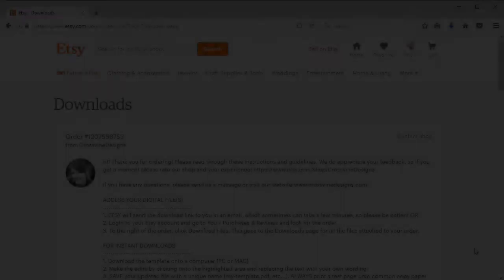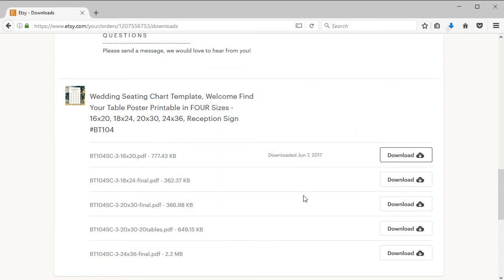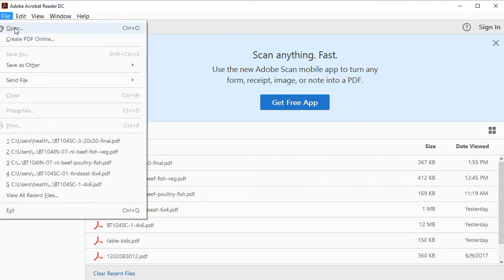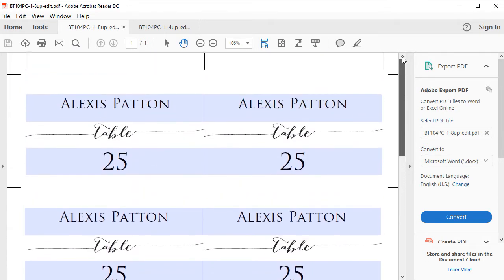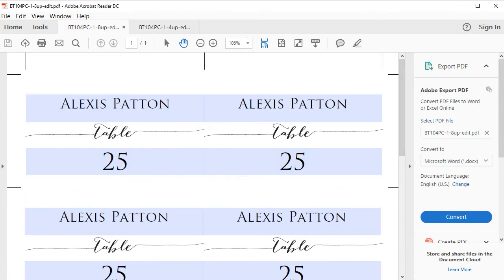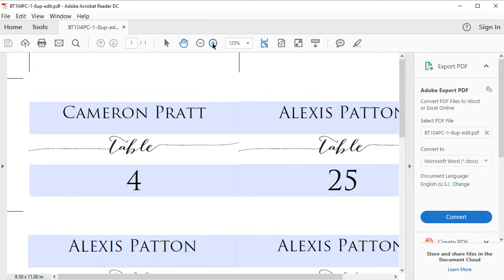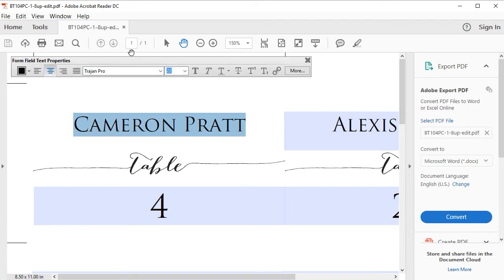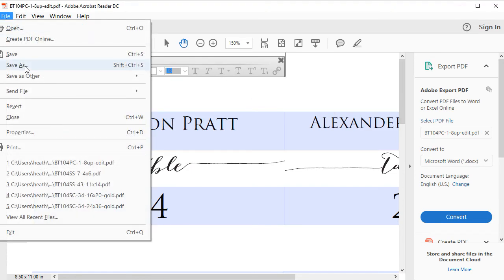How To Edit PDF Place Card Templates from Crossvine Designs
Learn how to edit a PDF place card template from Crossvine Designs on Etsy. This short video tutorial explains how to save files that have been recently purchased and how to edit them using Adobe Acrobat.